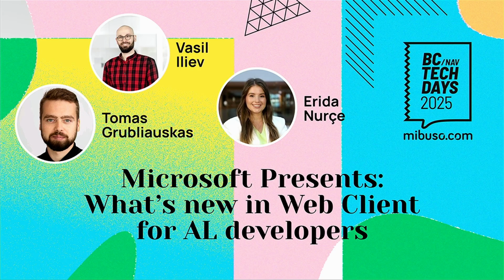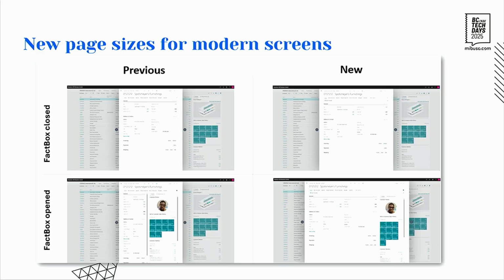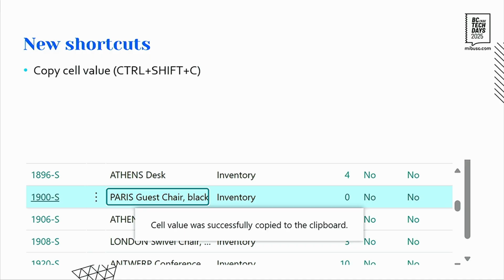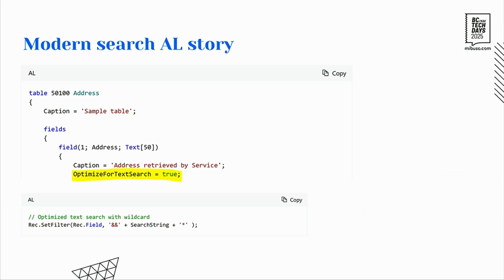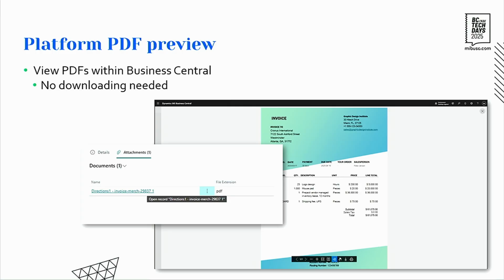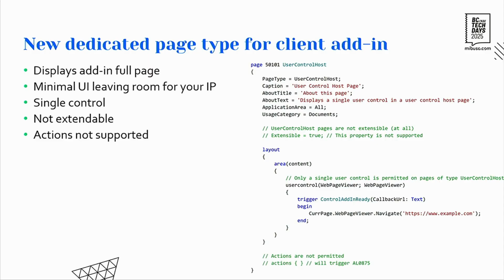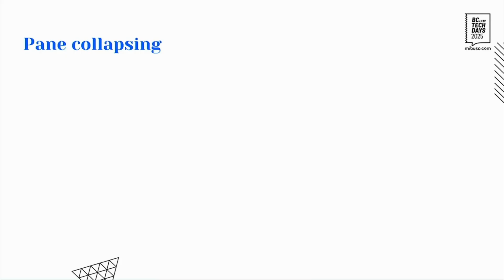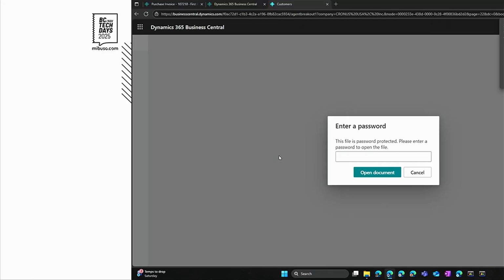Microsoft Presents: What's new in Web Client for AL developers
Title: Microsoft Presents: What's new in Web Client for AL developers

Presenters: Tomas Grubliauskas, Vasil Iliev, Erida Nurce

Presented on Thursday 12 June 2025, 16:00 - 17:30

TOC:
00:00 - Welcome & Session Introduction
01:14 - Productivity Updates You Get for Free
03:03 - Enhanced Role Explorer & Report Explorer
04:46 - New Page Sizes for Modern Screens
06:27 - Resizable FactBoxes with Keyboard Support
08:00 - Live Demo: Exploring Productivity Features
08:47 - New Shortcut: Copy Cell Value with Ctrl+Shift+C
10:23 - Key Tips Now Available in More Languages
12:01 - Modern Search: Smarter, Faster, and Preview Enabled
15:50 - Copilot: Autofill and Page Summarization
17:11 - New AL APIs: PDF Preview in Business Central
20:08 - AL Enhancements: Barcode Scanner Format Specification
21:43 - New Page Type: UserControlHostPage for Client Add-ins
25:14 - New Telemetry for Client Add-in Exceptions
26:40 - From the Lab: Collapsible Panes for Better Accessibility
28:48 - Password-Protected PDF Previews
31:01 - Performance Improvements: Dropping jQuery & Reducing Bundle Size
34:44 - Ongoing Network & Page Rendering Optimization
35:55 - Q&A